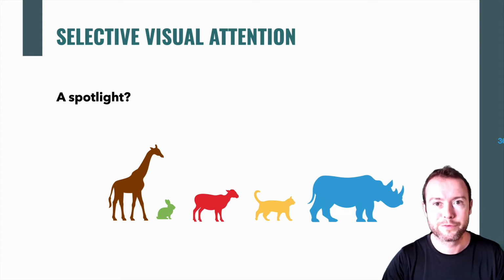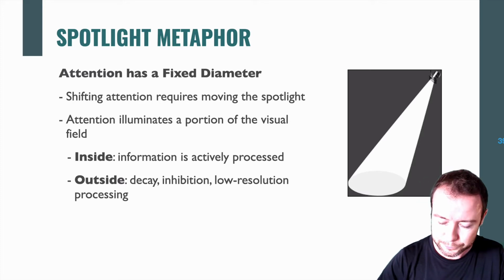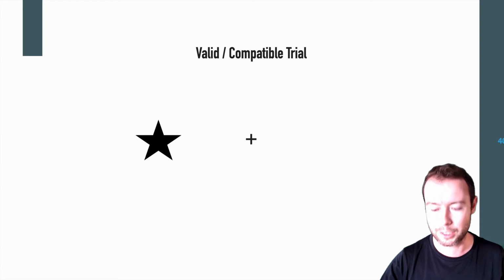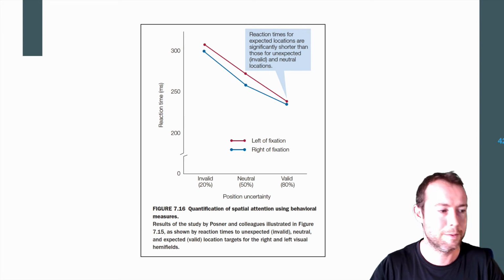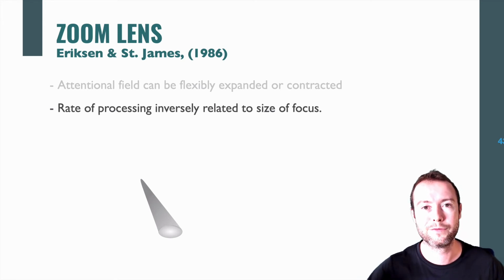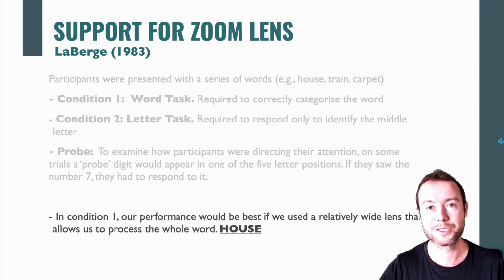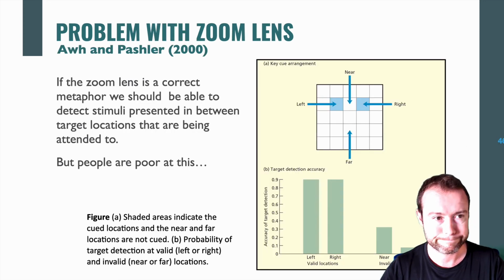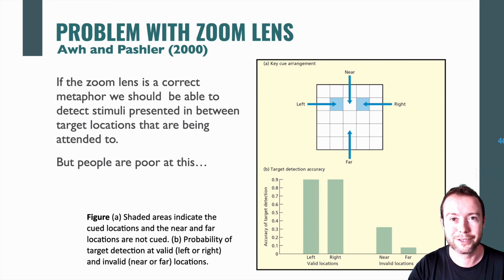5.3 Intro to Cognition: Visual Attention